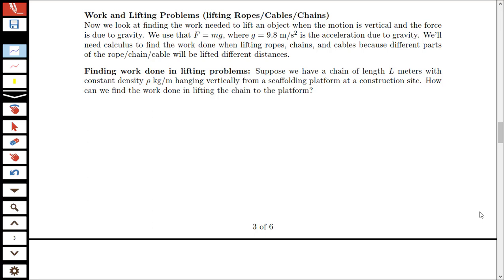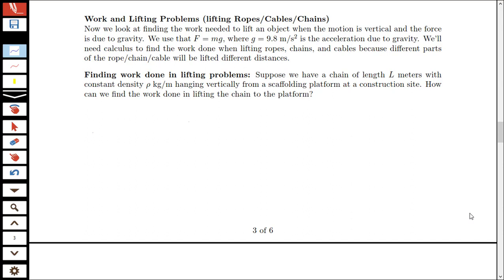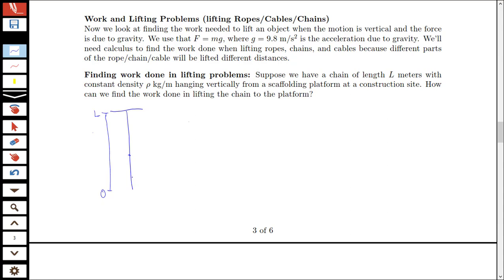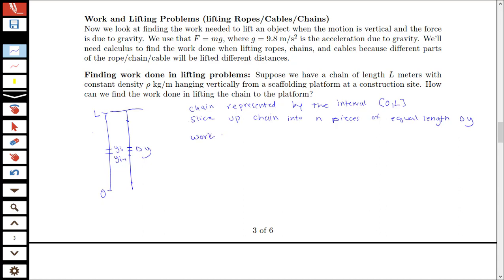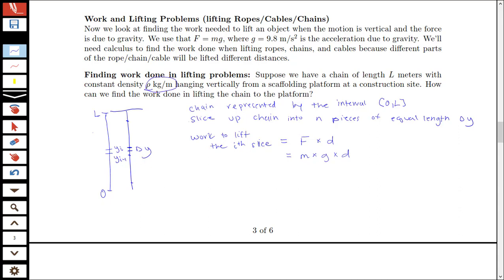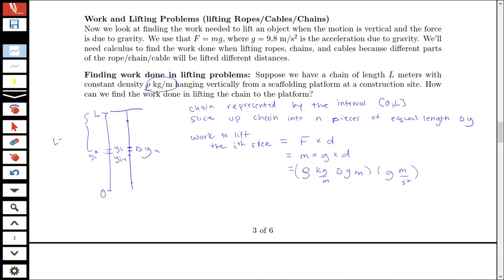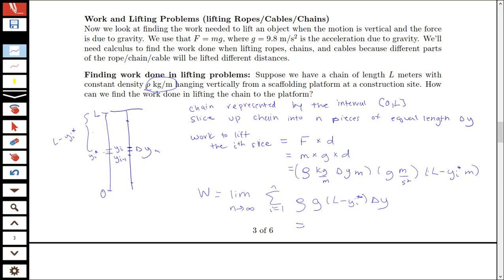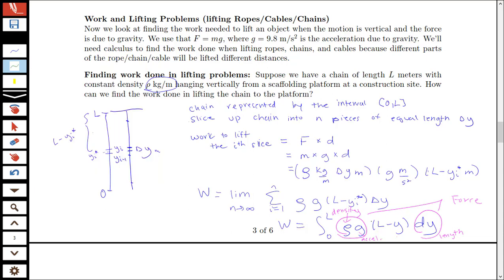Finding the work done in lifting problems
Description of how to find the work done in problems involving lifting ropes, cables, or chains.  Based on material in Section 6.7 of Briggs' Calculus.